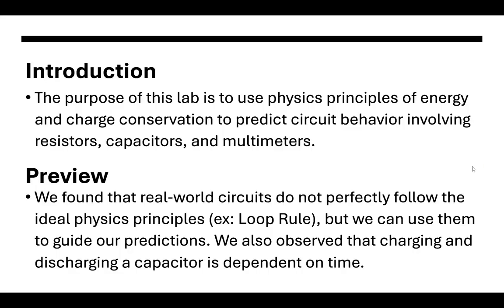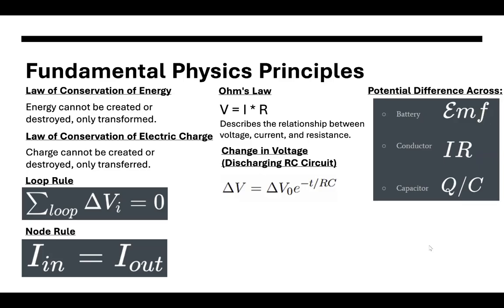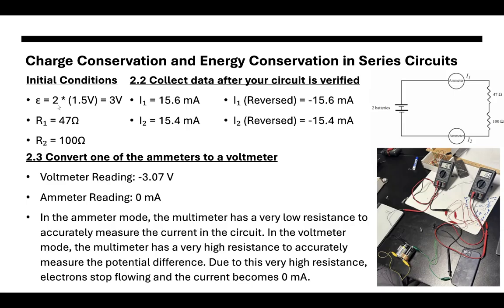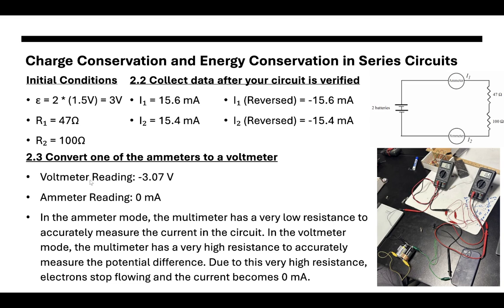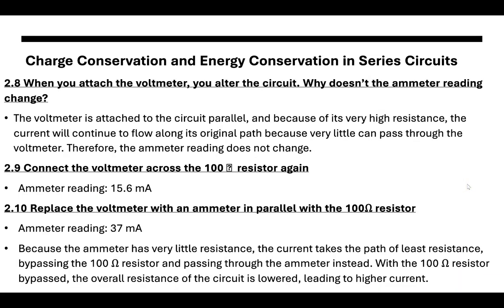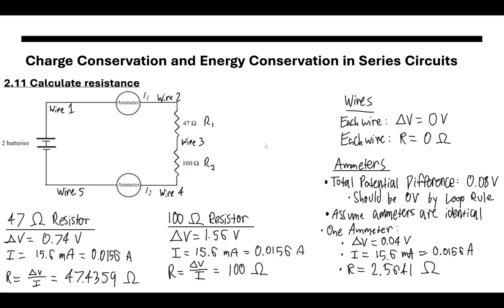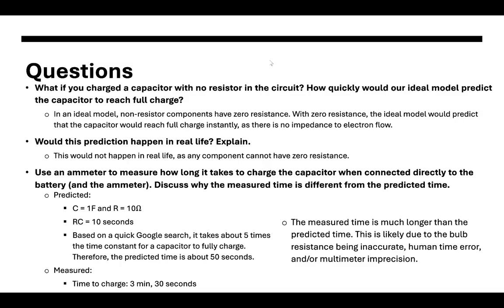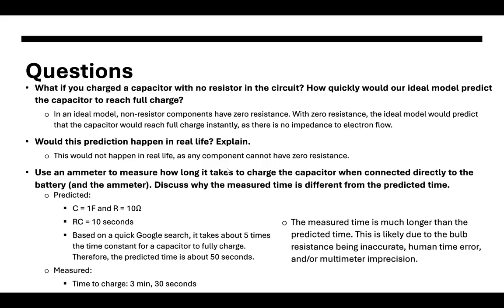Georgia Tech PHYS 2212 Lab 3: Circuits